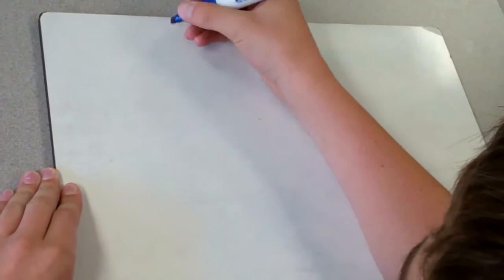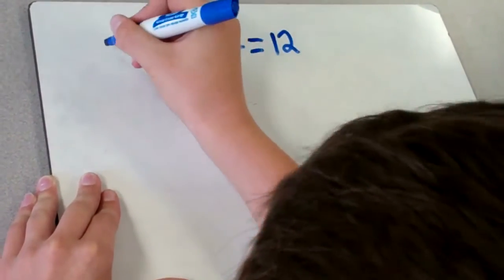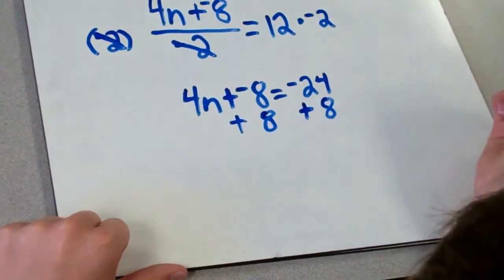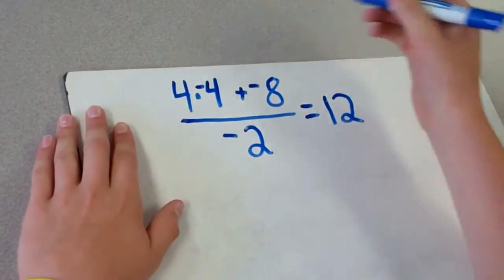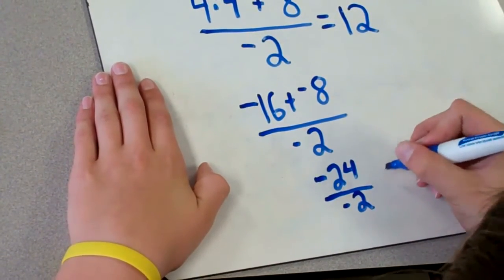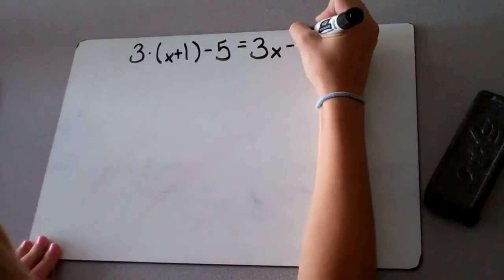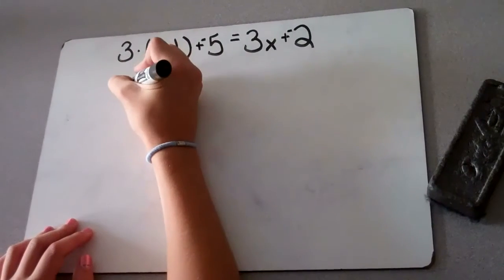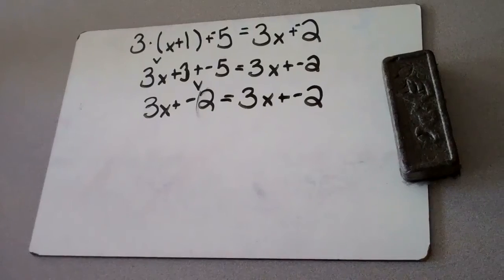Solving Multistep equations...again